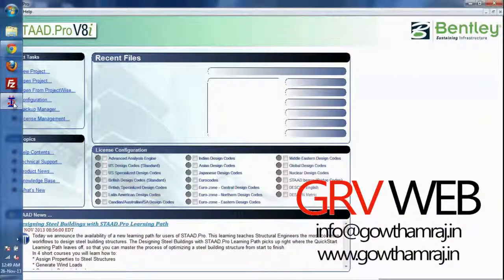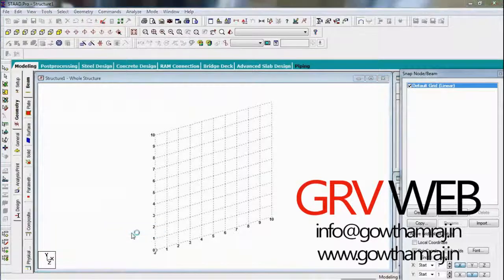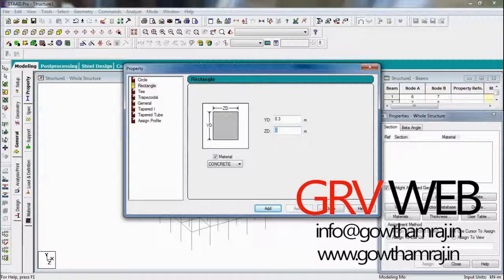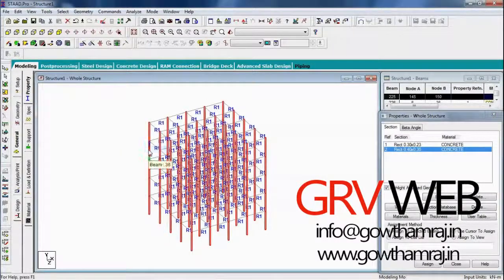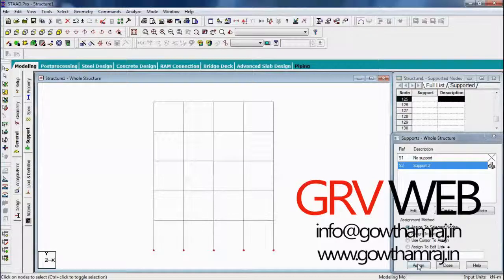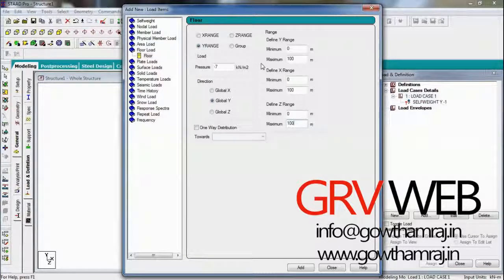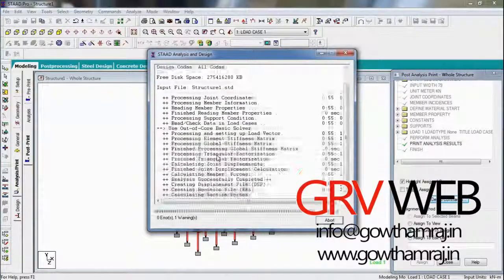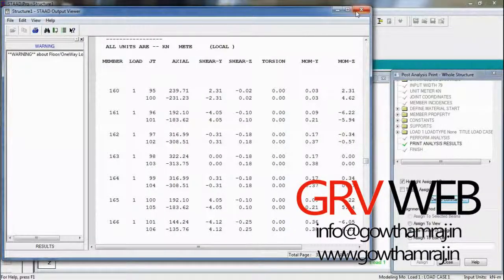Staad Pro Advanced Tutorial 2 Analysis Of Loads (L & D) (By Gowtham Raj | gowthamraj.in | GRVWEB)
Staad Pro Advanced Tutorial 2 Analysis Of Live & Dead Loads (By Gowtham Raj | gowthamraj.in | GRVWEB)
Staad Pro Tutorial Series.